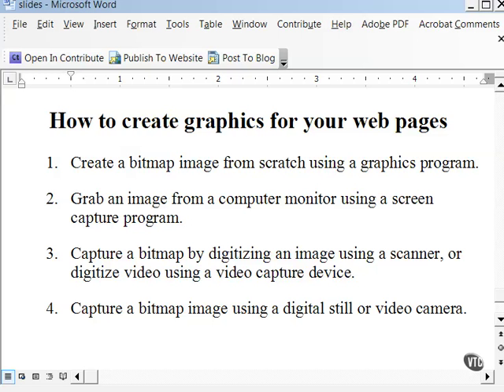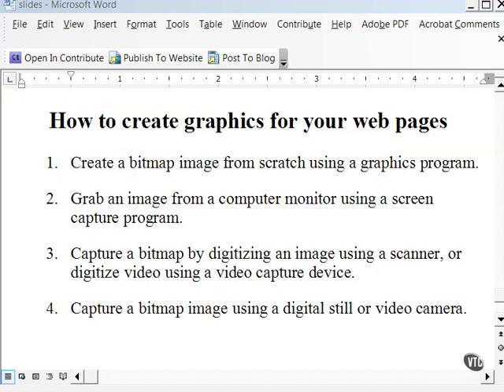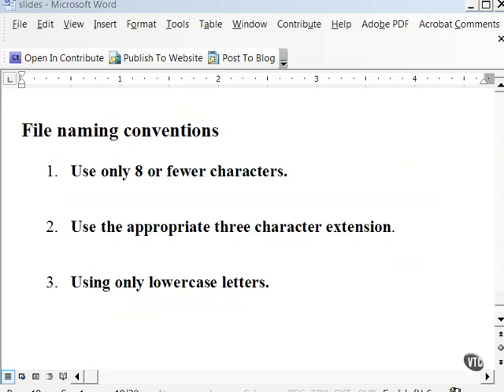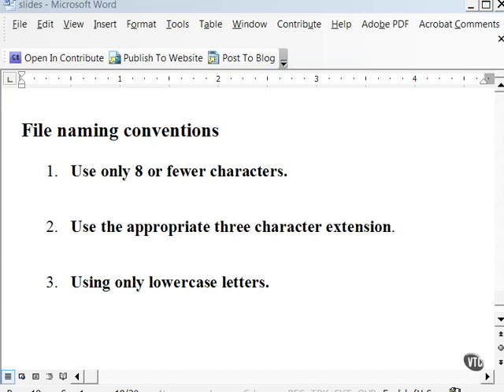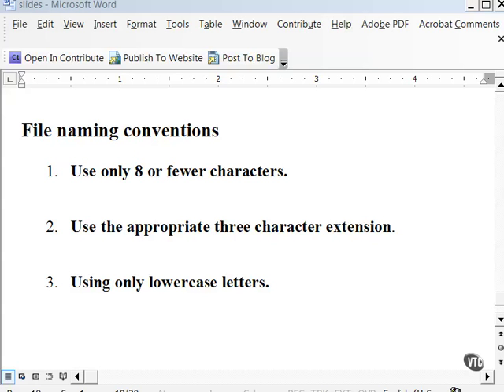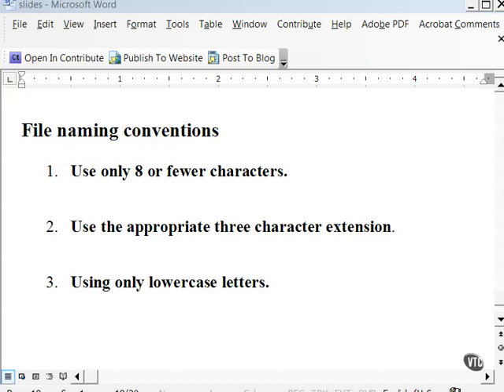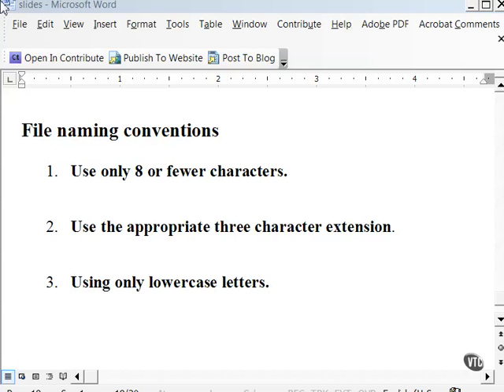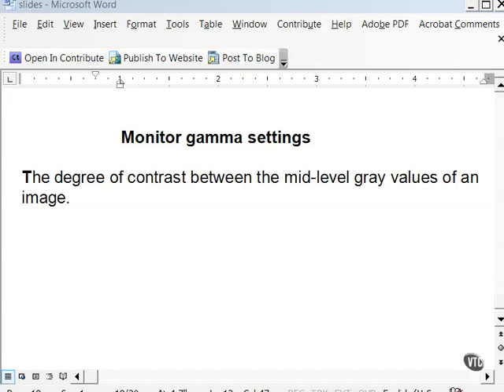Creating & Naming Graphics